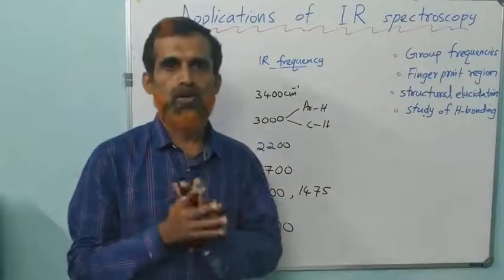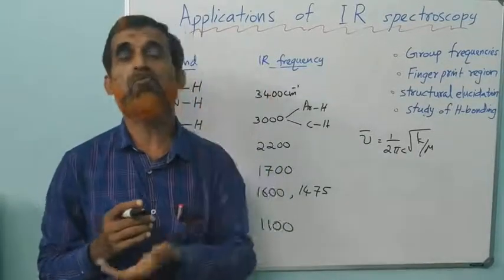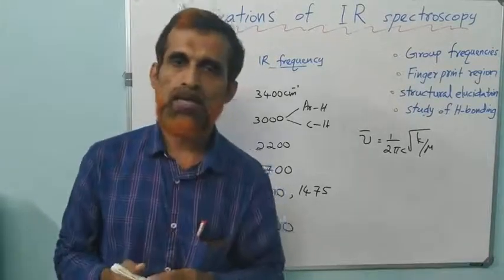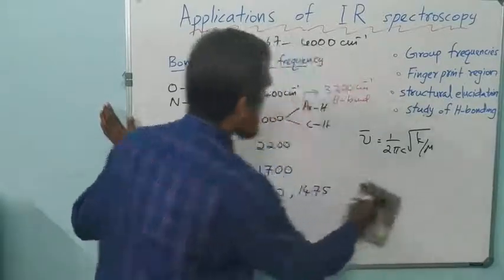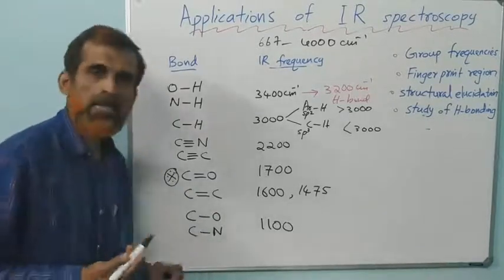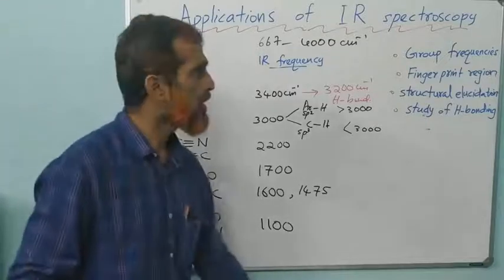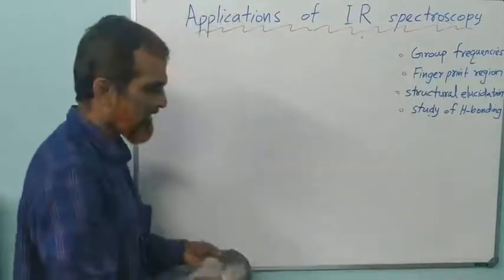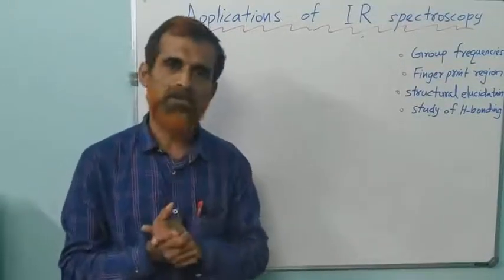Applications of IR Spectroscopy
Fourth sem complementary chemistry